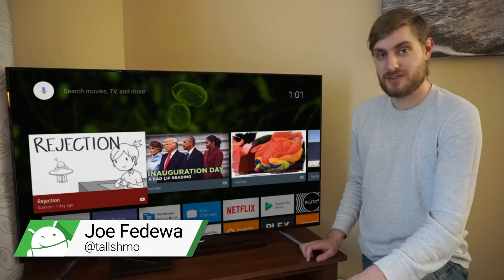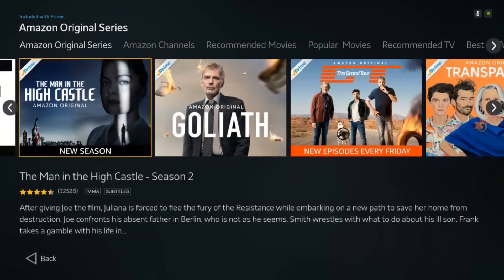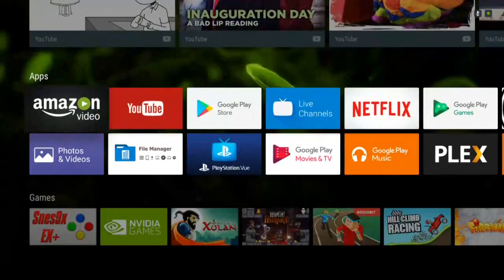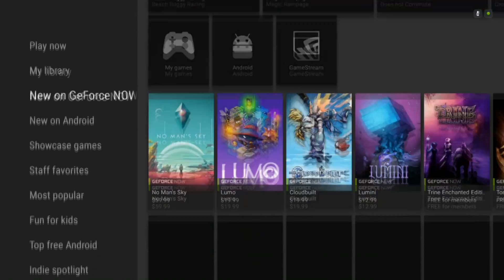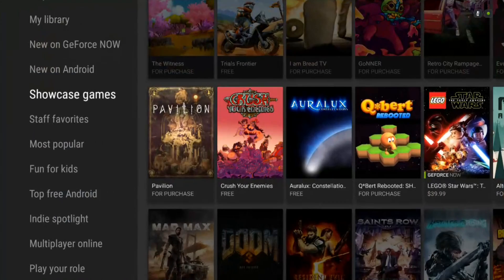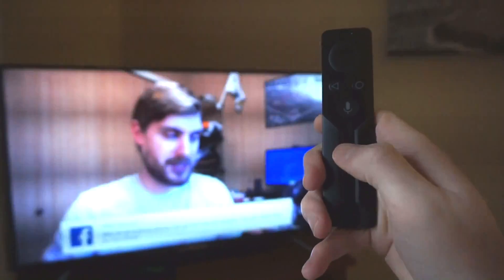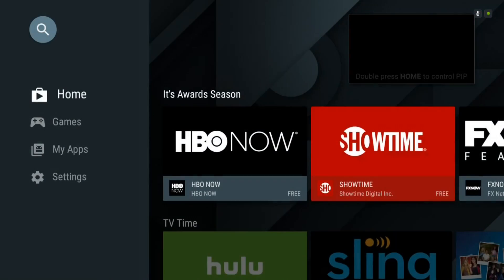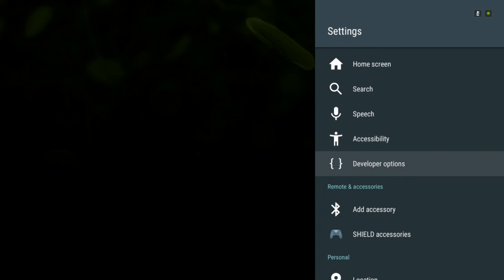NVIDIA SHIELD TV (2015) Android Nougat Update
Hands-on with the Nougat update for the SHIELD TV.